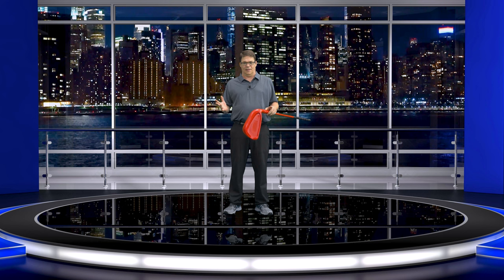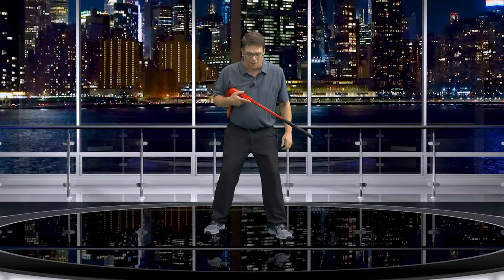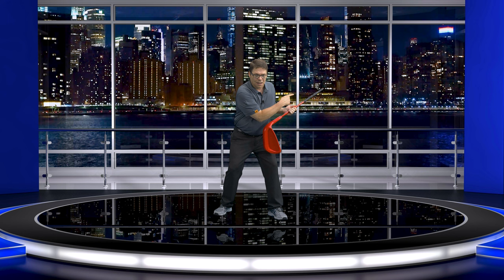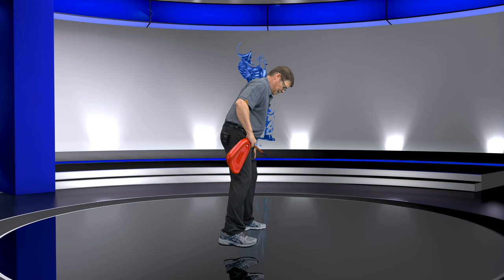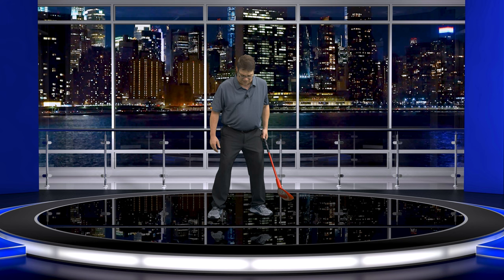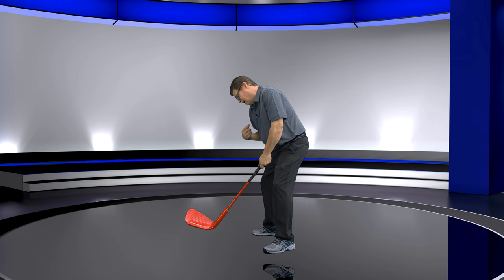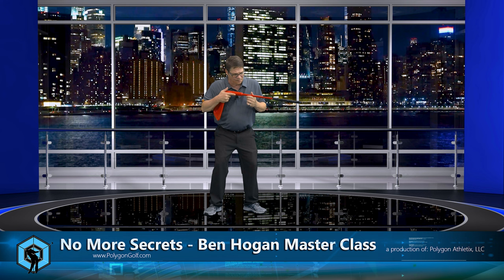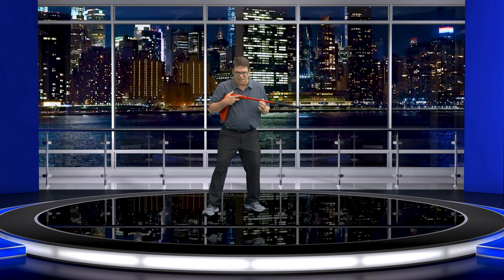Ben Hogan - Draw and Fade the Golf Ball at Will 👌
In this video Christopher is going to show you how to Draw and fade the golf ball at will. Remember, Hogan said it is the lead shoulder that controls the club and it is the body that controls the shot. You will no longer have to worry about manipulating the golf club to start hitting shots. Once you master these principles you will start developing a Christmas tree pattern of shots that will give access to all kinds of different shot patterns you will be able to put on the ball. This is where practicing becomes a lot of fun, especially once you really know what you are doing.

It is time to take your swing and your ball striking ability to the next level.